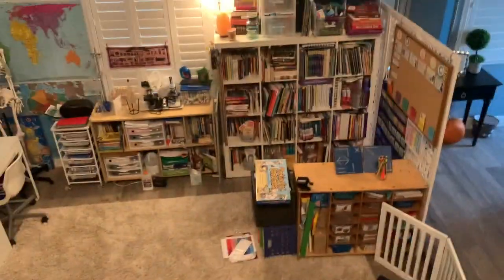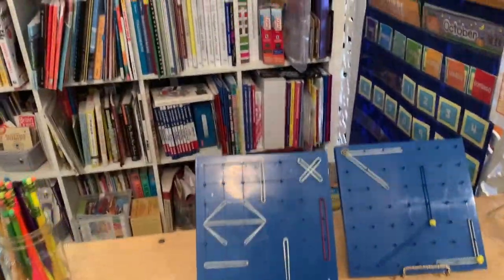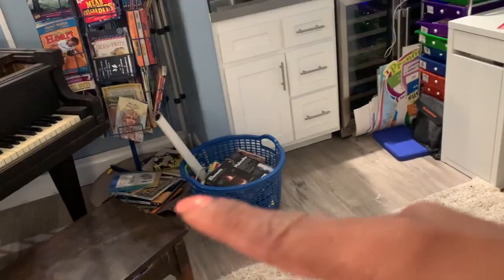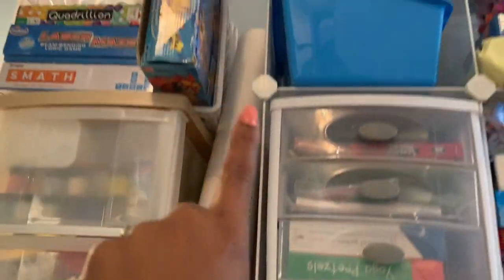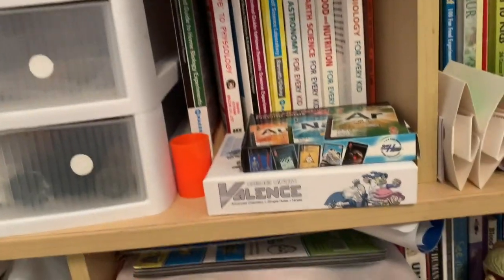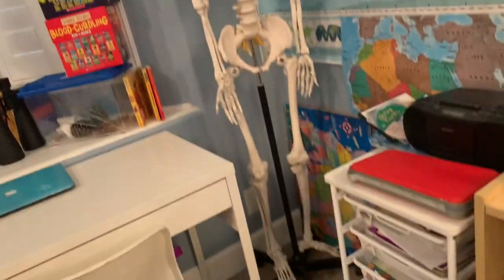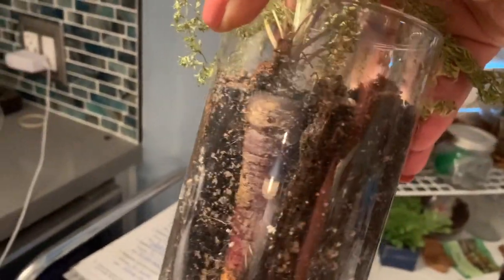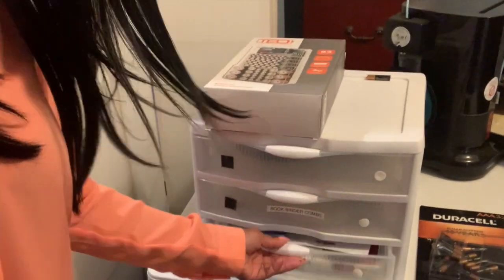HOMESCHOOL ROOM TOUR | 2020-2021 | "How much junk you got, girl?"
Hi Fam! Come take a peek and see what our homeschool room looks like. Do it soon while the room is still clean...

~Niki

💜 For "happy" mail:
Niki
1601 N.Sepulveda Blvd
Ste. 826

*PRIMARY MATHEMATICS 3B TEXTBOOK (SINGAPORE MATH)

*PRIMARY MATHEMATICS 3B WORKBOOK (SINGAPORE MATH)

*BEAST ACADEMY 2B: Guide & Practice books
*BEAST ACADEMY 2C: Guide & Practice books
*BEAST ACADEMY 2D: Guide & Practice books

🌸READING:
TEACHERS PAY TEACHERS: NOVEL UNIT STUDY GUIDES
Just type in *book title* +  *novel unit study*

❤︎My Studio Backdrop
❤︎Vlog/Video Camera
❤︎Camera Lens - 22mm
❤︎Camera Lens - 50mm
❤︎Camera Lens Mount Adapter
❤︎Microphone (Video/Vlogging)
❤︎Microphone (Live streaming)